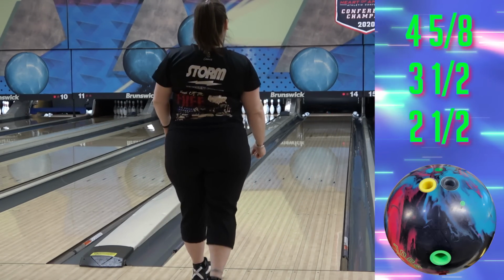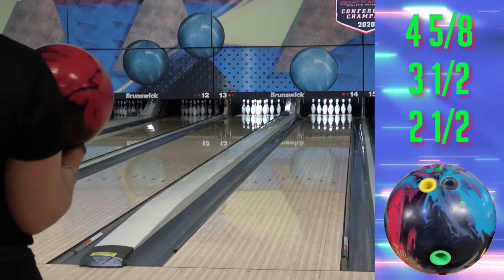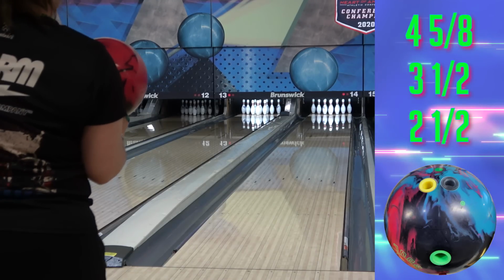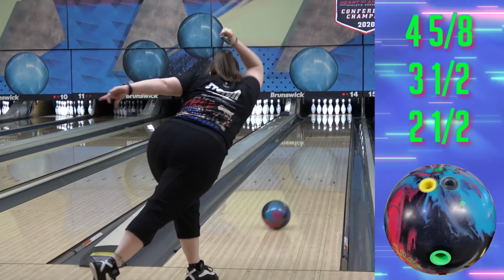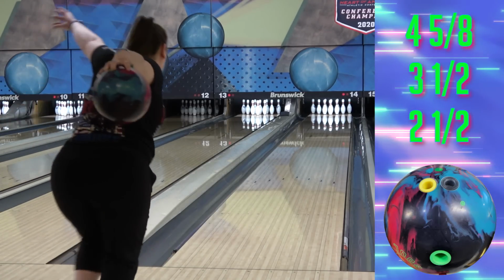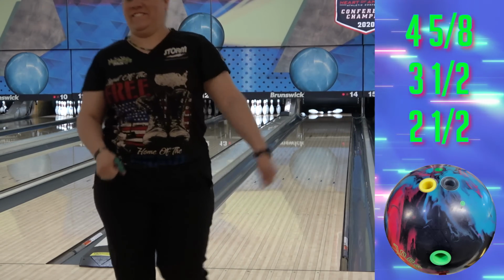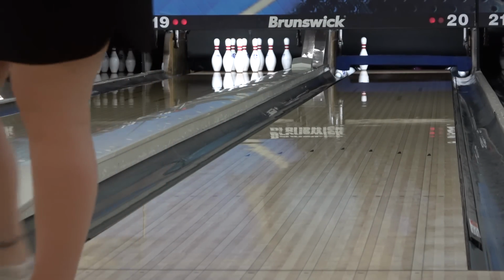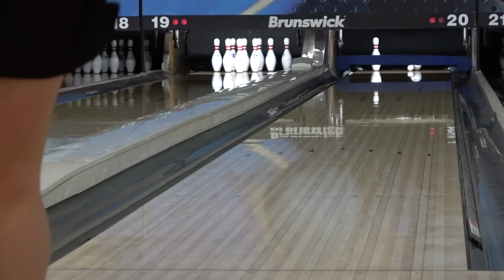Prepare Your Soul | 900 Global Zen Soul Review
This is our review of the 900 Global Zen Soul bowling ball!

Join us on Discord: StormNation

Layout Angel: 4 5/8 x 3 1/2 x 2 1/2 (all balls)
Surface: 4000 Grit Abralon (Box)
Angel's: 350 revs, 15 mph speed, 15 degrees tilt, 55 degrees angle of rotation

Special Thanks:  Chad McLean (Storm), Brett Cooper (Storm), Carolyn Dorin-Ballard (Turbo), Larry Burton (Royal Crest Lanes), Jessy Bauer (Royal Crest Lanes), Rocky Russell (Royal Crest Lanes), Nick Brown (SRGBBFS), Evan Ruffini (bowlinglabs.com), Jim Nemeth (CoolWick), Cliff Barnes (Bowler's Mart)

0:00 Details and Prologue
0:36 Zen Soul
3:48 Zen
4:13 Zen Master
5:00 Final Verdict & Summary
5:44 Outro w/links